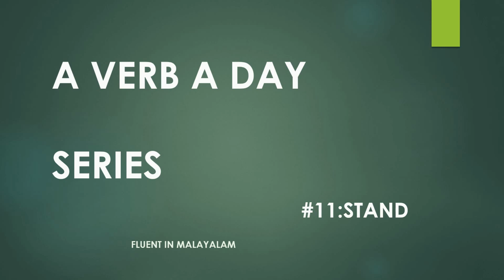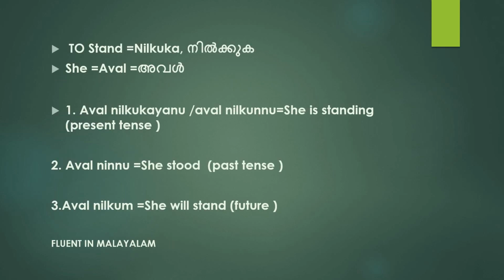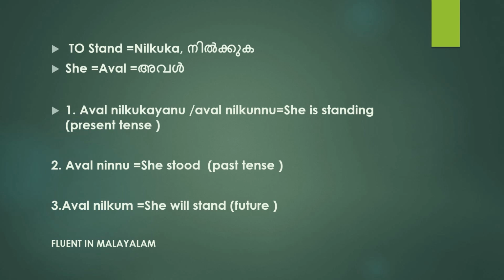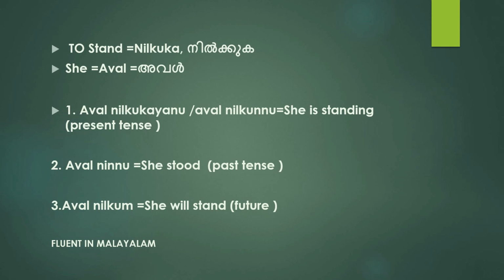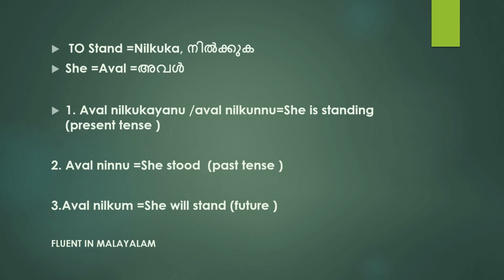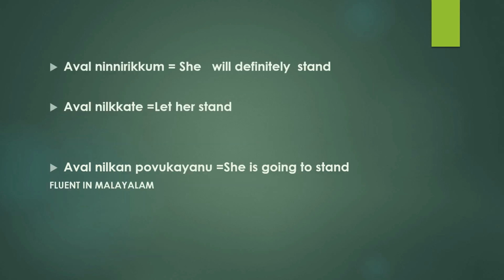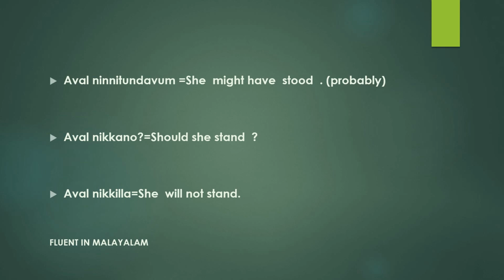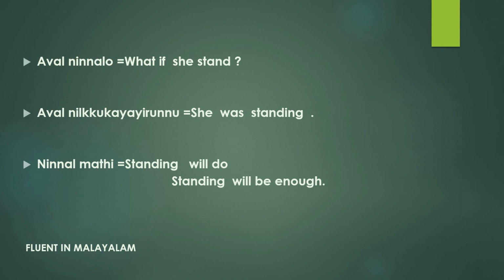Learn Malayalam through English:A VERB A DAY series:#11:Learn Malayalam Verbs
In this video you are going to learn Malayalam verb for 'stand' thoroughly.